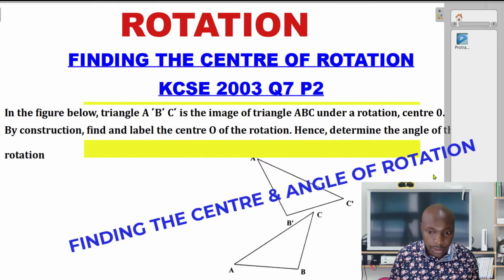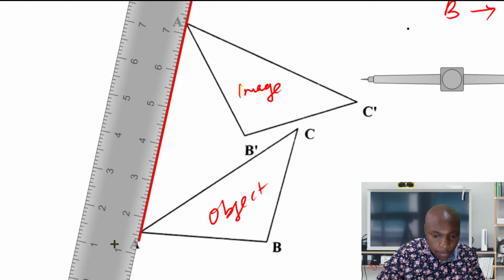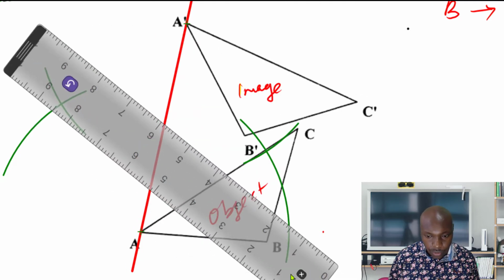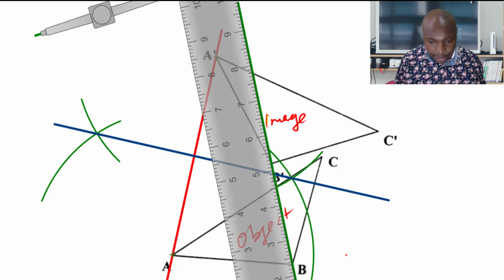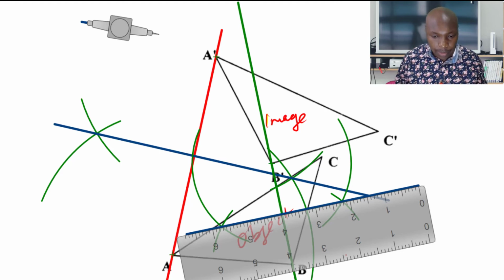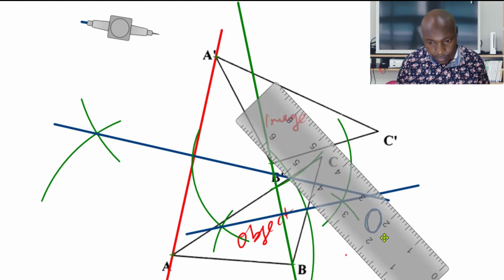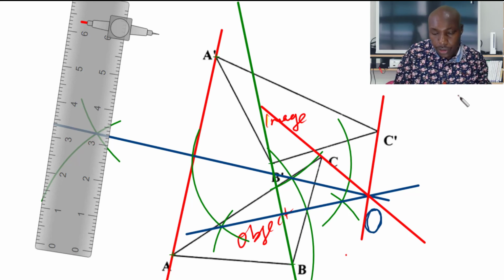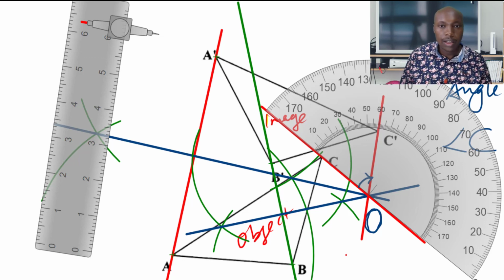How to find the angle and centre of rotation by construction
A step-by-step process on how to find by construction, the angle and the centre of rotation.

In the figure below, triangle A ′B′ C′ is the image of triangle ABC under a rotation, centre 0.
By construction, find and label the centre O of the rotation. Hence, determine the angle of the rotation